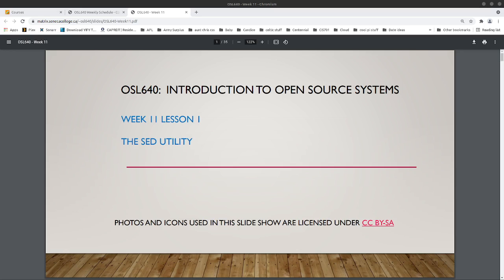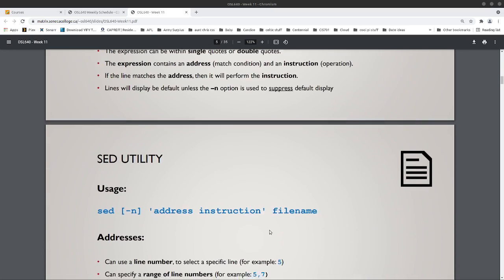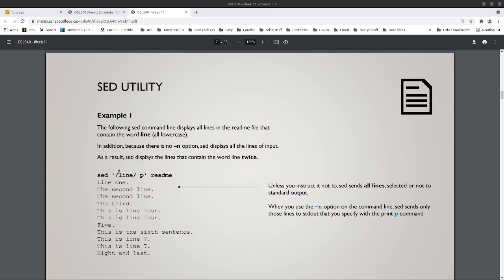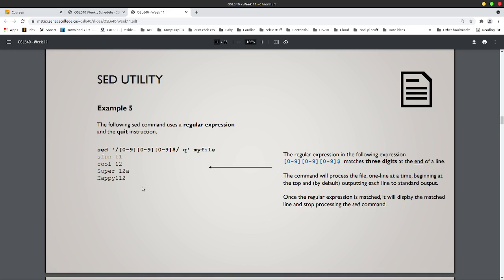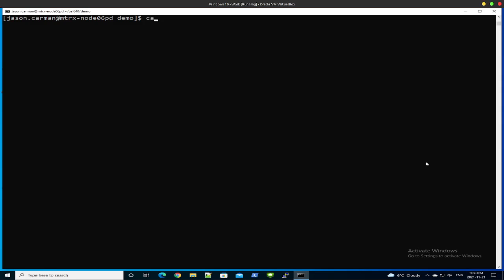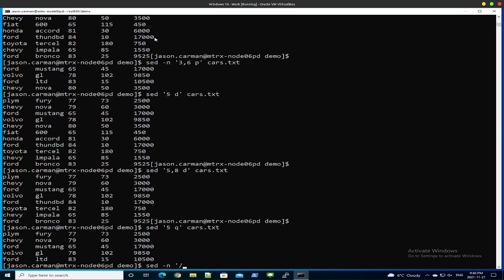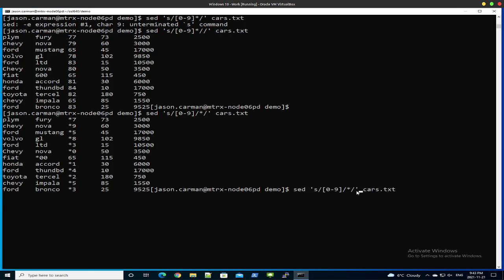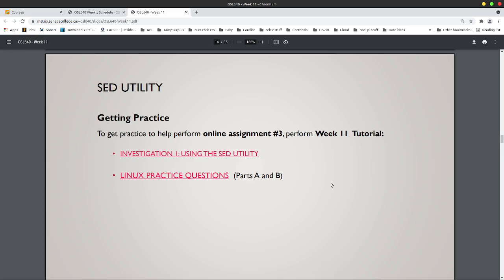OSL640 Week 11 Lesson 1